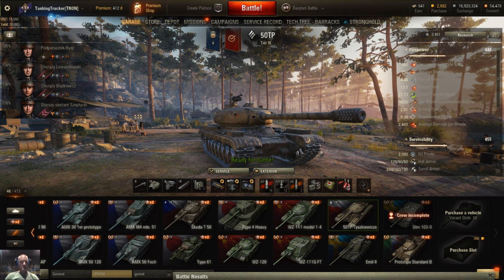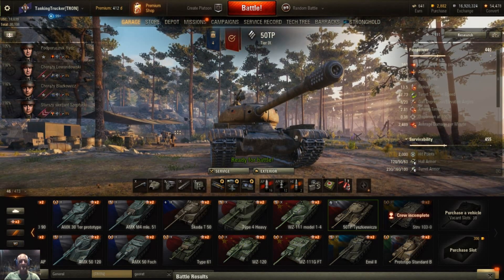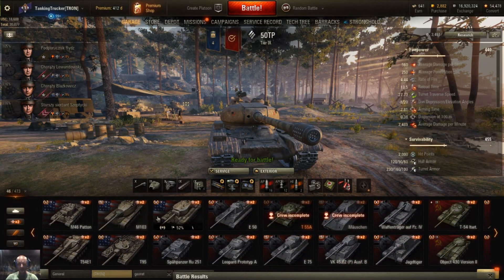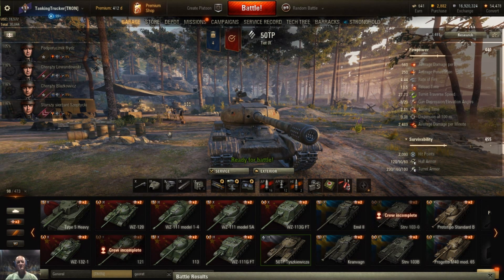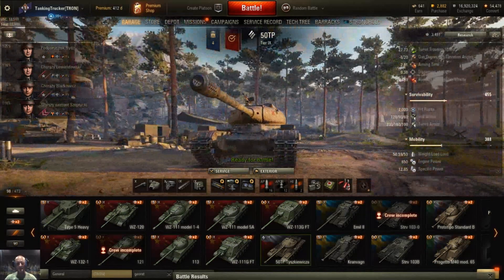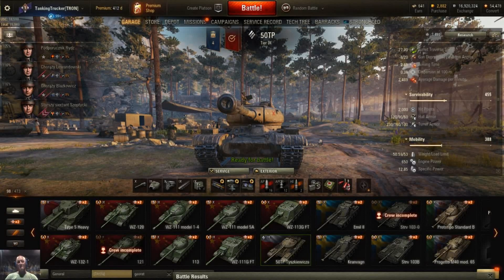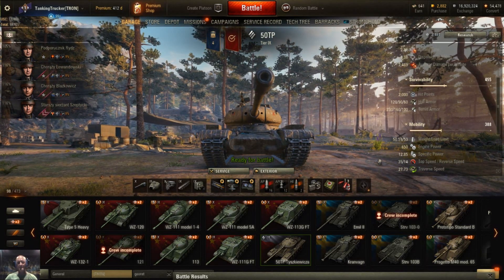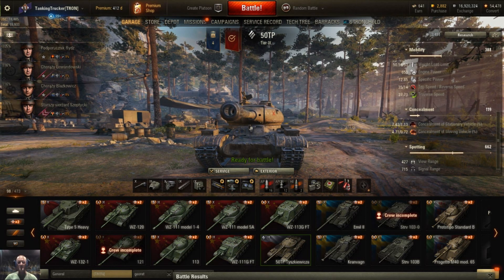world of tanks, 50 TP Tier 9 polish Heavy review and gameplay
Looking for new members in the new clan i am in (TRON) click on the link and it will take you to the clan portal and you can put in an application to the clan.Don't think you stats are so bad not to apply, we will look at all people that want to join. We will hold your hand if you have 2 battles and want to learn and be in a clan that will be successful at winning and taking land on the global map.We participate in strongholds,clan wars and all other areas of wot.So if you have purple super unicom or you are as red as your stats can get please come join us we would love to have you as an addition to our clan.Just copy and paste the link below.

This channel is made mainly for doing tank reviews for people to help them determine whether or not they want to get a certain premium tank. I will do reviews on standard tier 1-10 tanks also.Mainly i will do tier 6 on up i don't play smaller tiers normally unless its a premium for a review or if someone asks me to review a tank that is a smaller tier.Hope you enjoy my reviews and stay tuned for as many as i can do.If you want to contact me to review a certain tank my email is
so if you want to add some spice to your video check them out. Here is a link to my daughter ASL channel if you are interested in learning sign language.